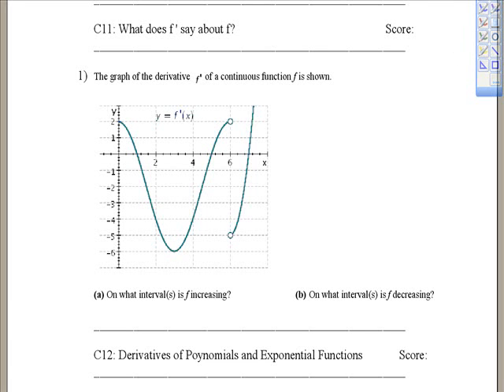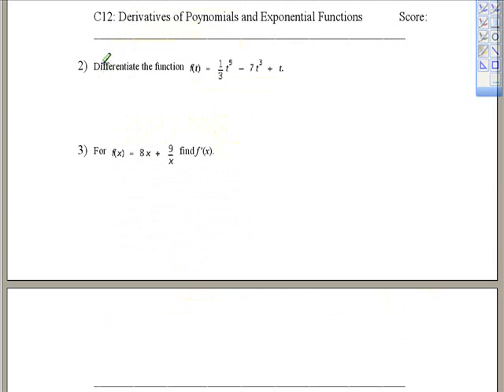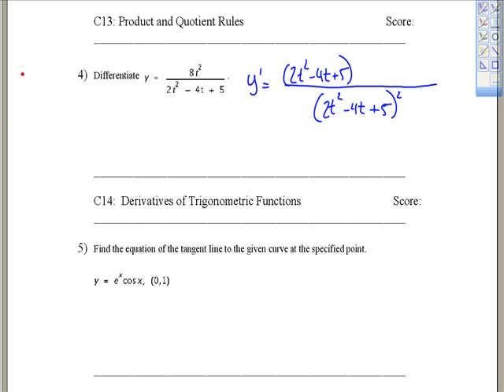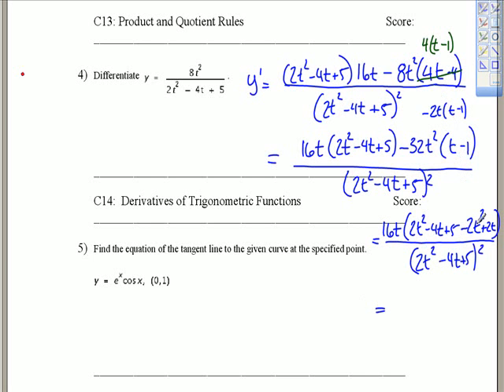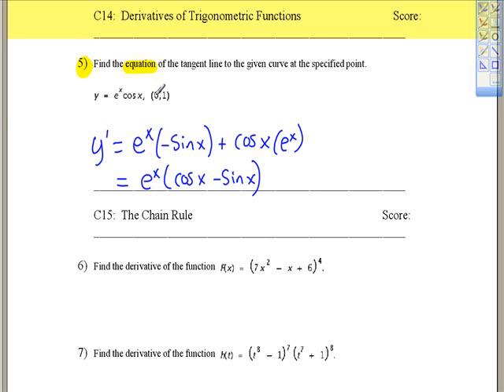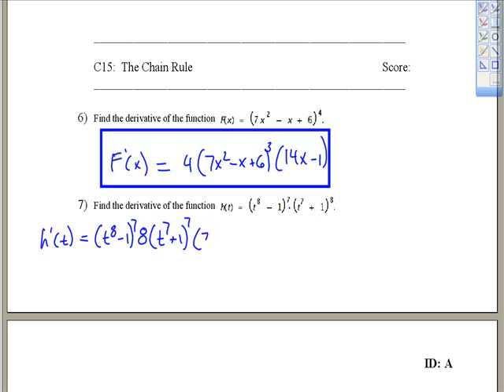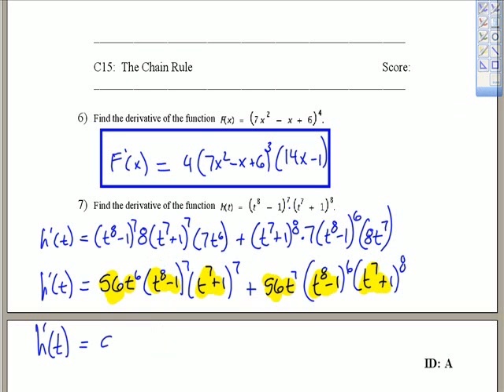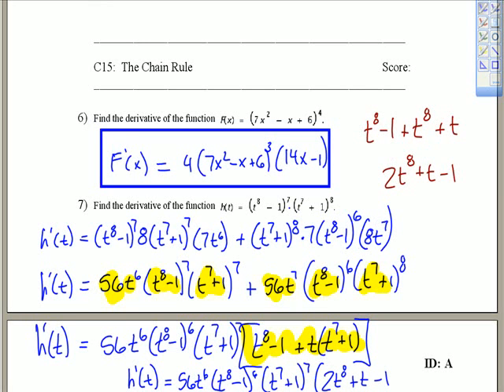Calculus Concept Exam Review #8.wmv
Calculus Concept Exam Review